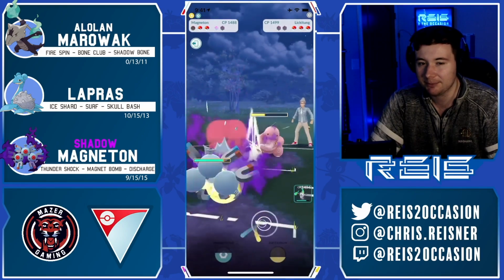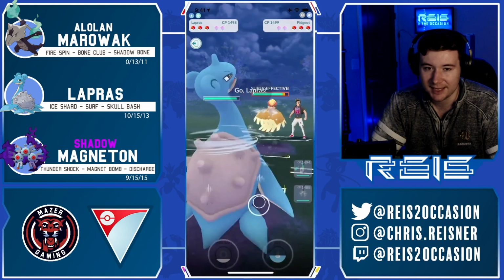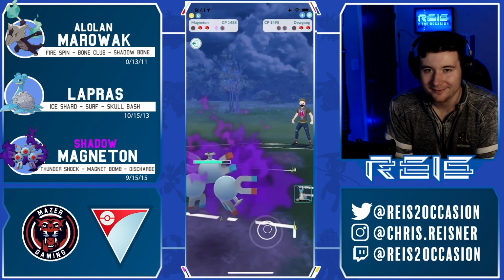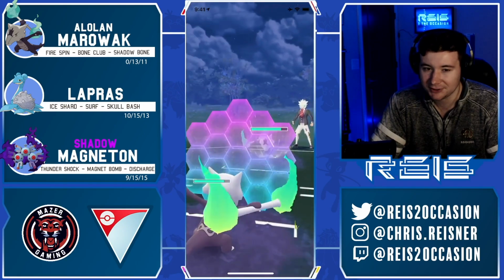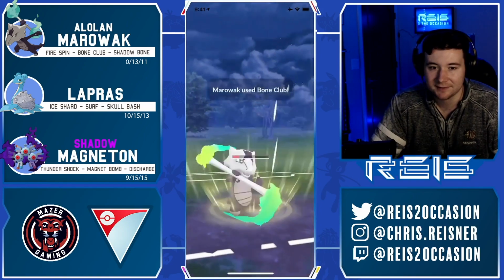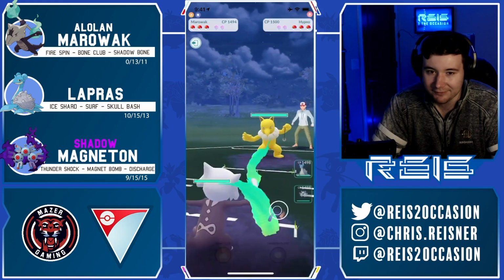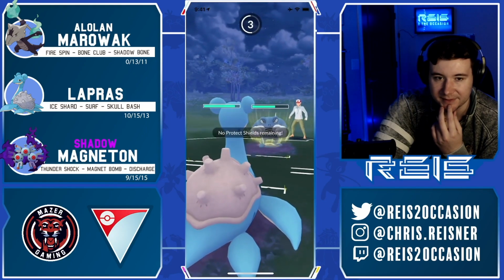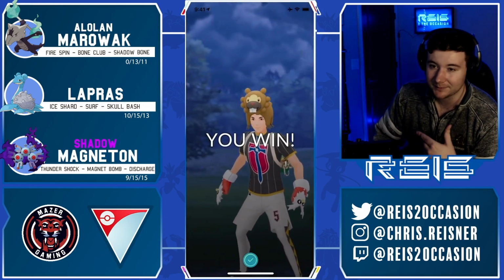SHOCKING THE KANTO CUP WITH SHADOW MAGNETON!! EPIC BATTLES!! | POKÉMON GO BATTLE LEAGUE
Kanto Cup is back!! I've really enjoyed this meta in the past, and we're back Zapping the meta with Shadow Magneton in this episode!!

Hey I'm Chris and I love sports and competitive gaming.

YouTube Shorts submission form! (For one individual epic battle or a hilarious GBL moment!)

I offer GBL coaching for 50 USD per 2-hour session